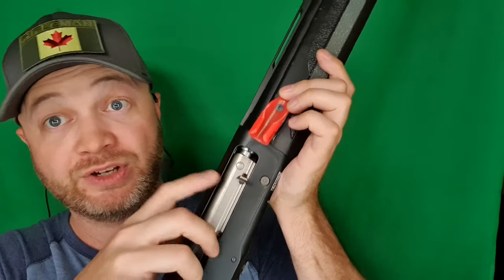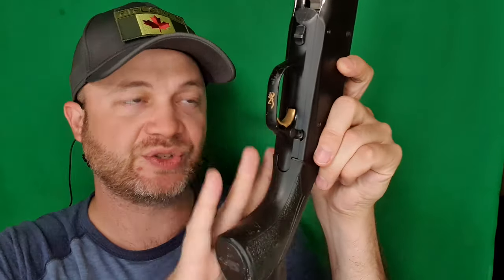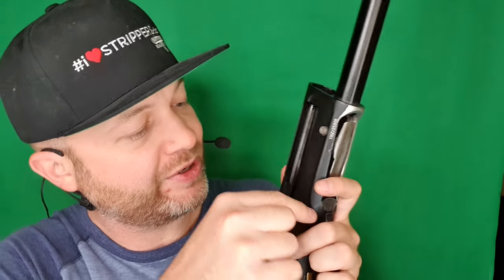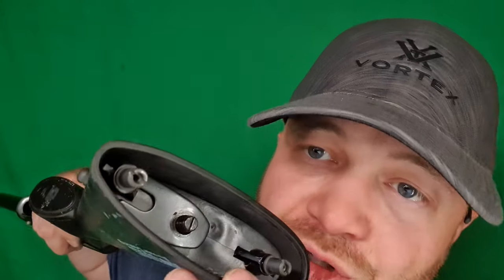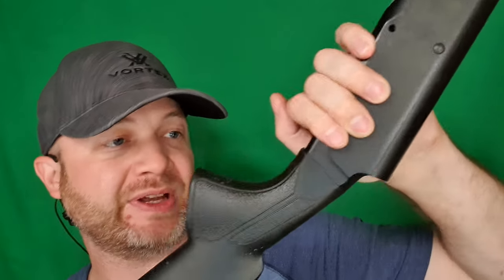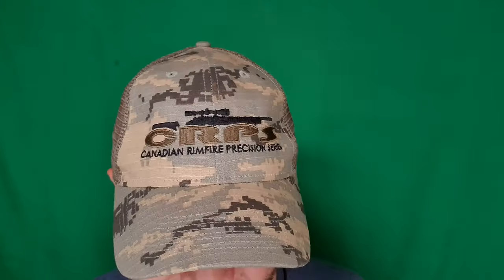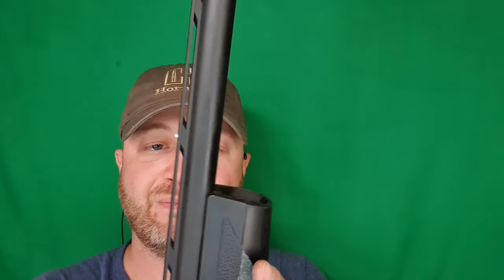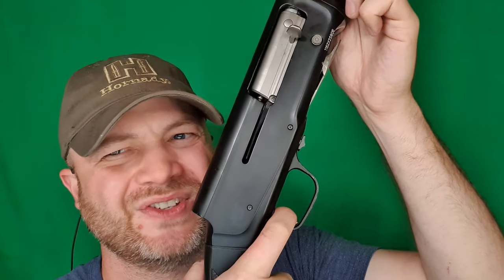Browning A5 (new version) disassembly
Want to take apart your new style Browning A5 and give it a cleaning? Watch along as I show you how to disassemble and reassemble your A5.

00:00 Basic disassembly
01:10 bolt removal and disassembly
03:00 Removing trigger group
3:52 Removing stock
4:55 Recoil spring assembly
5:40 Reassembling stock
6:30 Reinstalling trigger group
7:06 Bolt Reassembly
8:04 Final reassembly steps
9:15 function check